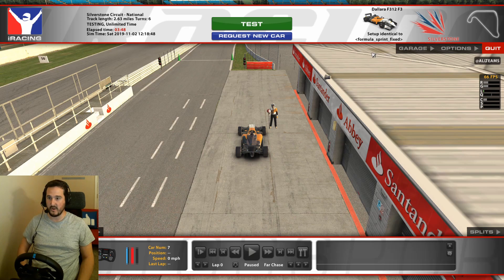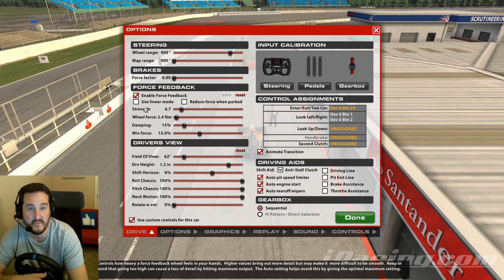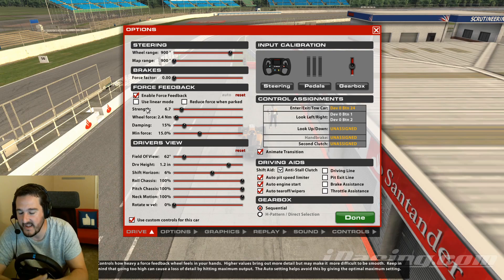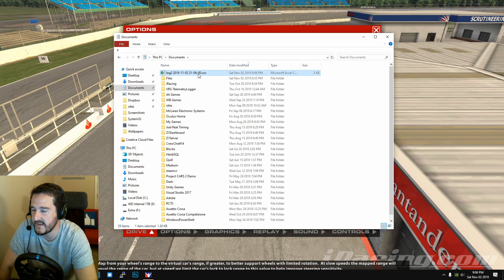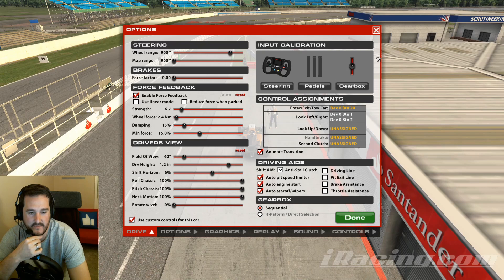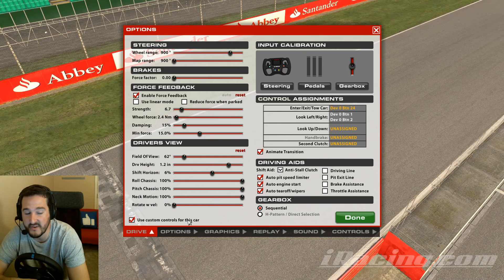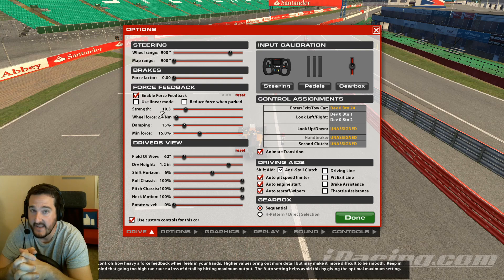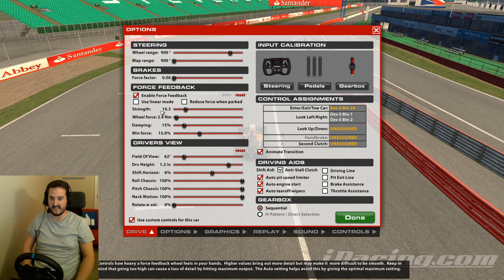How to setup Force Feedback in iRacing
In this video I am going to walk through the steps I use to get the most out of my force feedback wheel in iRacing.

Force Feedback (FFB) Settings explained:
Min Force, FFB Strength, Wheel force (nm), Damping, Linear mode.

Scroll down to bottom of first post and download WheelCheck_1_82.zip